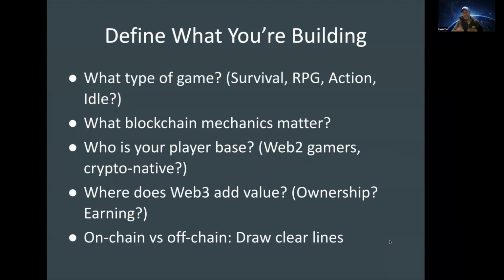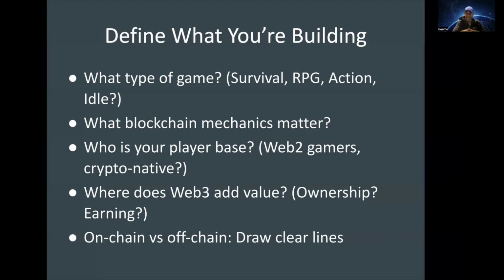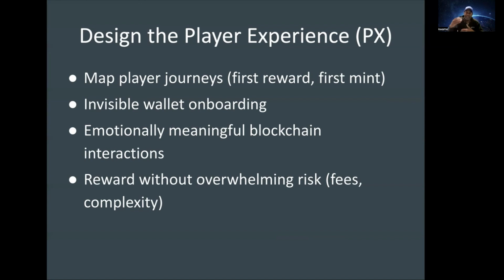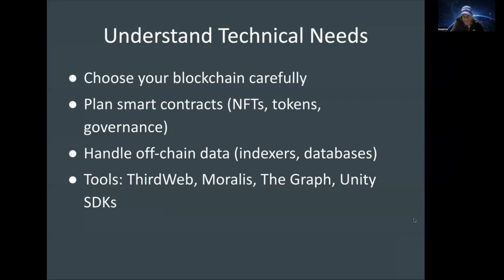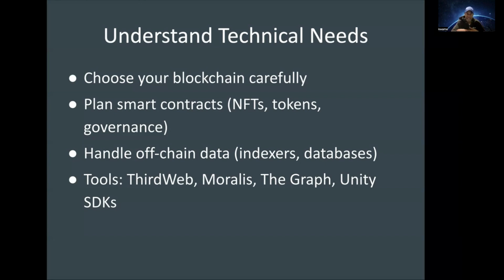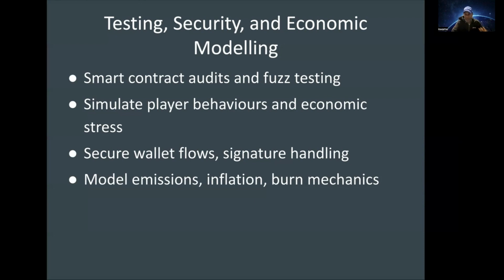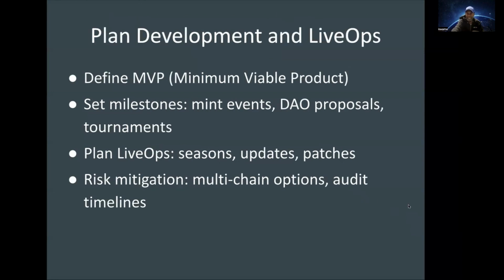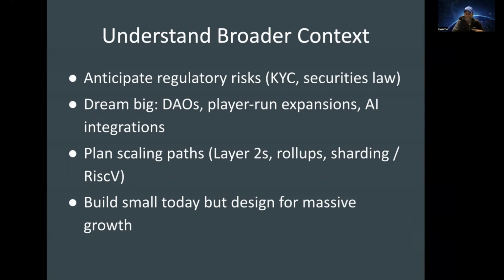Web3 Games Are Broken — Here's How to Design One That Actually Works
Introducing the 7-step Web3 Game Design Framework that puts players first and fixes what’s broken in GameFi.

Most Web3 games fail not because they lack hype — but because they lack design. In this video, we walk through a real-world game development framework that shows you how to build games players actually want to play, powered by blockchain, not overwhelmed by it.

In this video, you’ll learn:

Why most Web3 games collapse after launch

How to design around player experience, not speculation

What to put on-chain vs. off-chain (and why it matters)

How to handle token economies, DAOs, and NFT utility

A step-by-step blueprint used by top Web3 game studios

This is part of our full course:
Token Engineering for Web3 Games
Final Project: Design and deploy your own player-first Web3 game economy

Want to build the next big thing in Web3 gaming?
Like this video to support open, sustainable game development
Comment with what’s broken in Web3 games today — and how you’d fix it